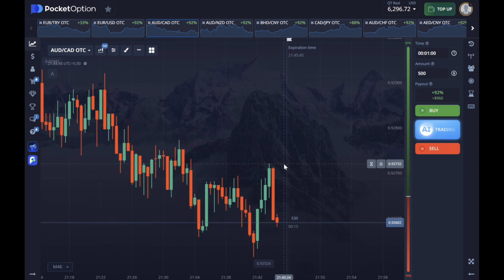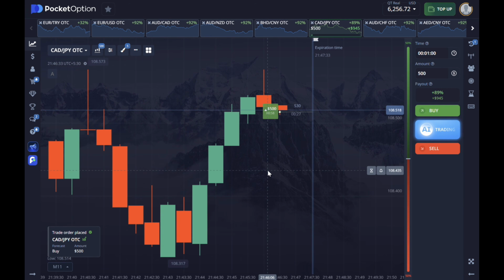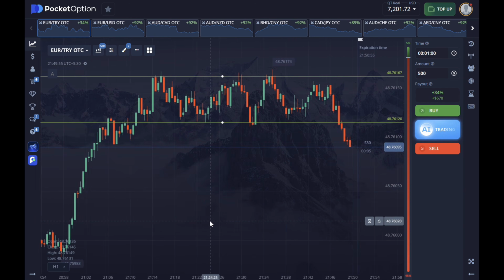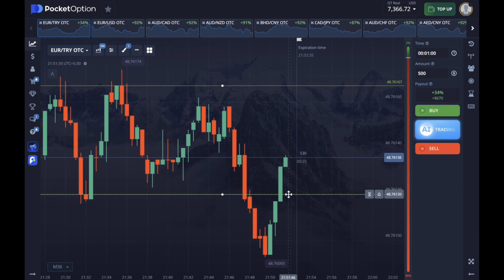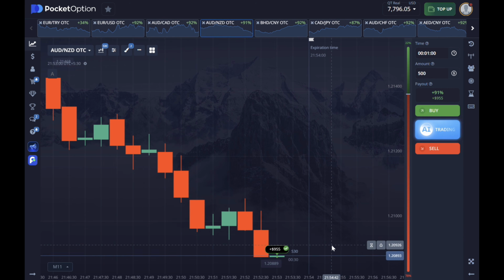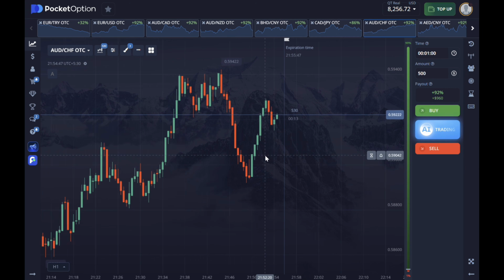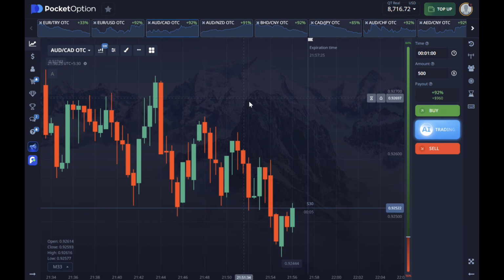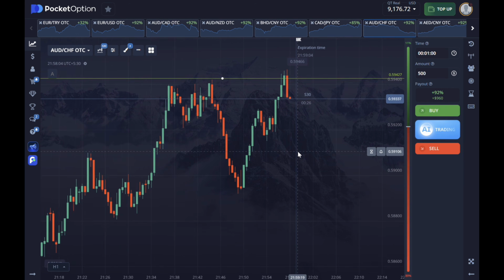“No Indicators Needed! Pocket Option Pure Price Action Trading 🔥”trading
💻Learn how to trade on Pocket Option without using any indicators!
In this video, I’ll show you how to analyze the market using pure price action — no moving averages, no RSI, just candlesticks and structure.
If you want to become a real trader who understands the market psychology, this video is for you.

How to take trades using support and resistance

Pure price action setup — no indicators!

💬 Watch till the end for my live trading examples and entry confirmation tips!